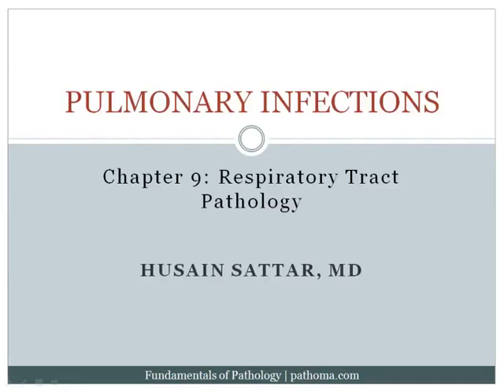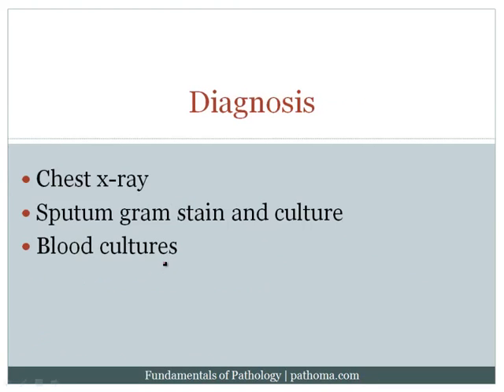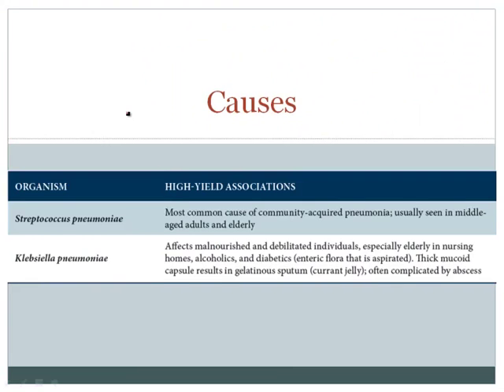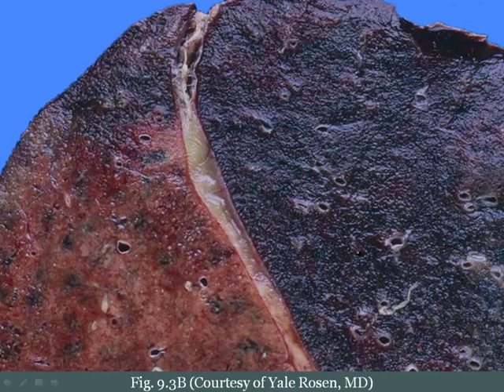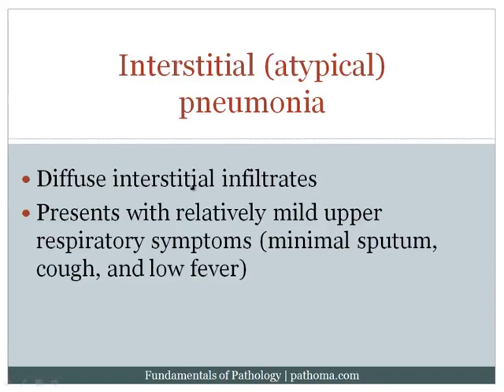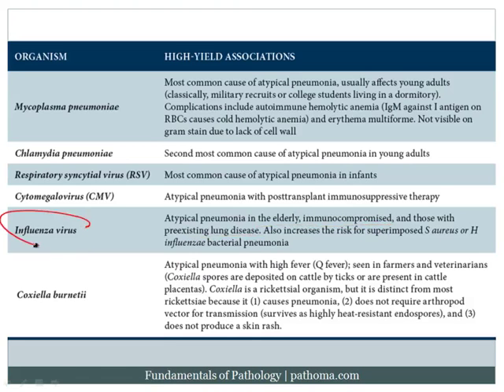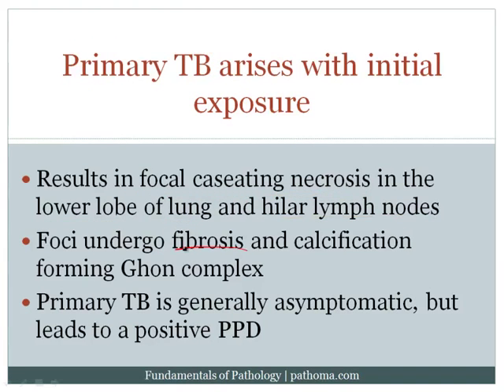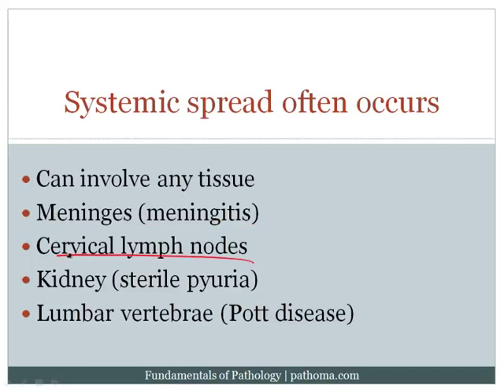9 3 Pulmonary Infections